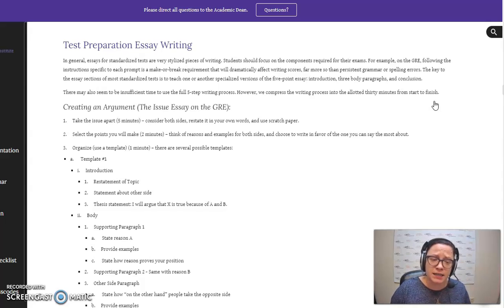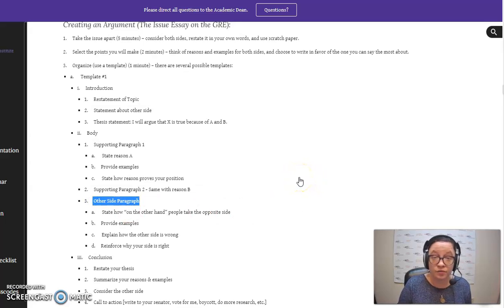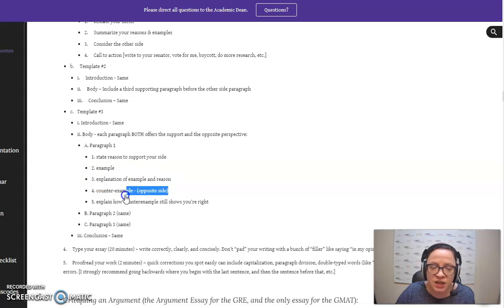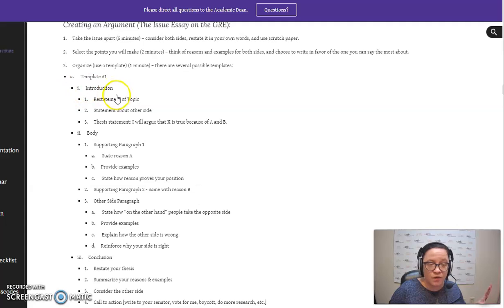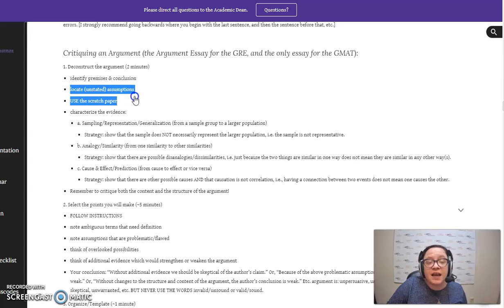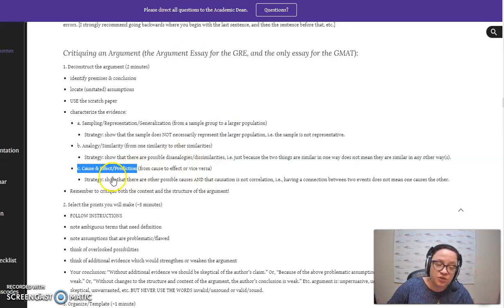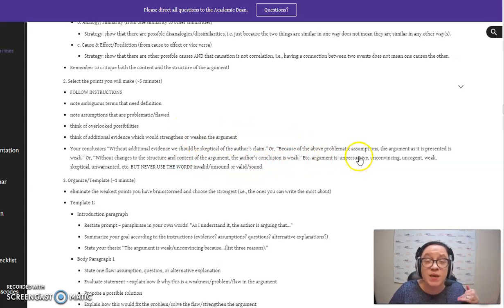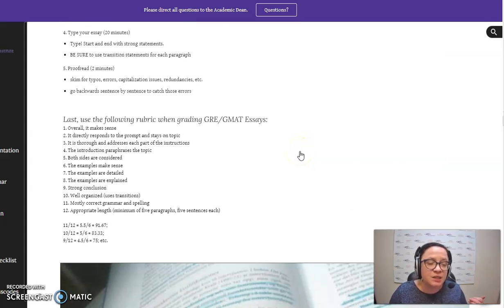Test Prep Essay Writing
GRE and GMAT Essays